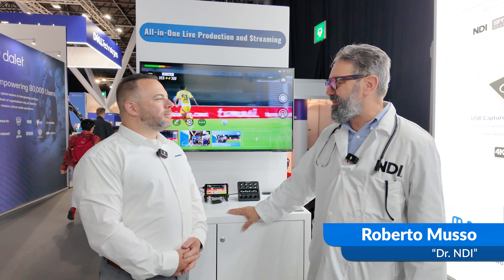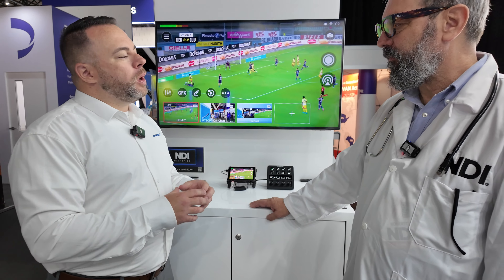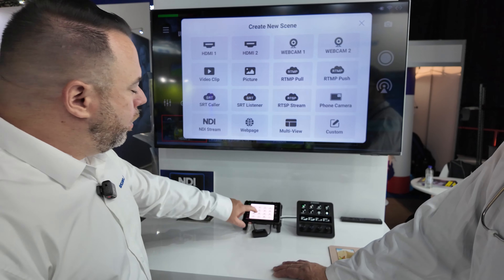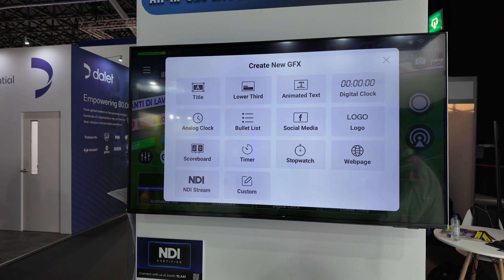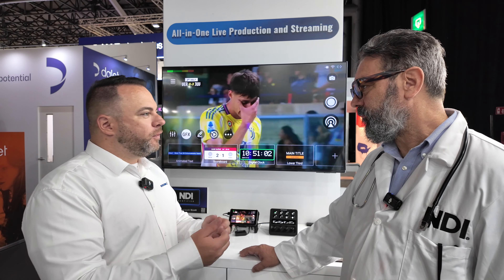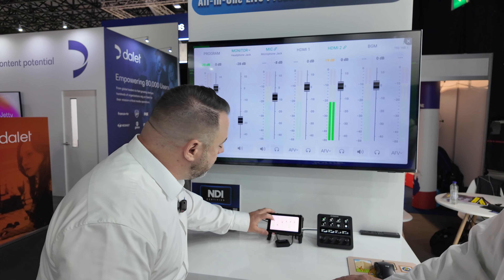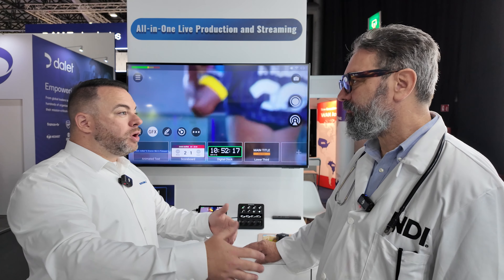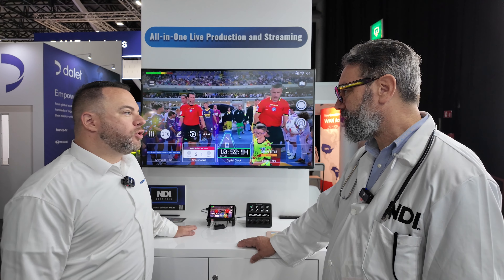Dr. NDI Looks at Magewell's Director Mini at IBC 2024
We talk to "Dr. NDI" Roberto Musso at IBC 2024 about the latest enhancements to Magewell's Director Mini all-in-one production and streaming system, including NDI alpha channel support, scene layout presets, Stream Deck control and much more.